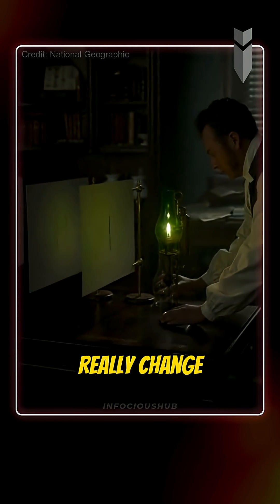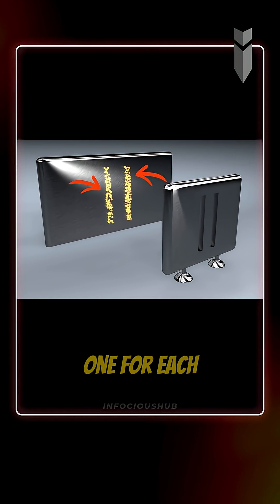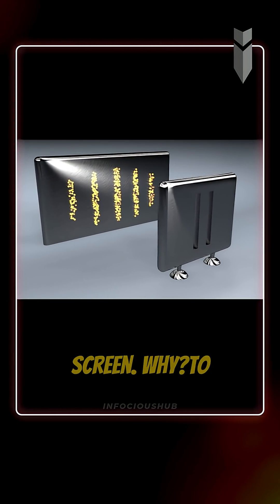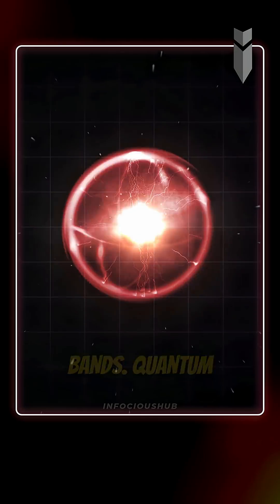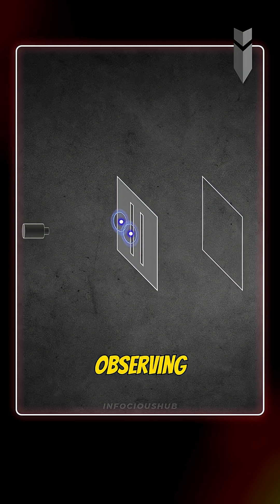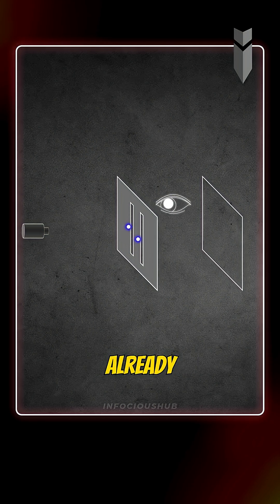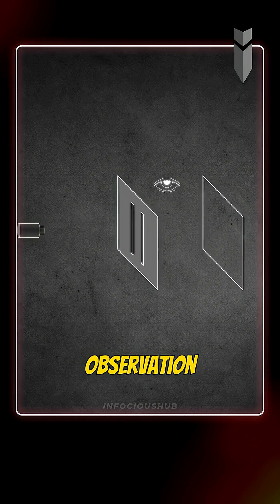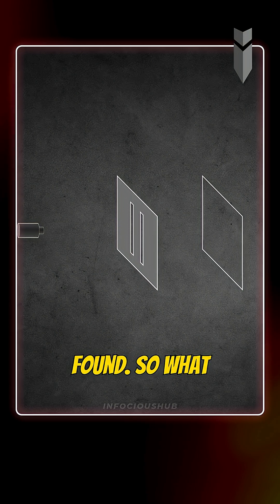Quantum Delayed Choice Experiment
This content may contain copyrighted materials, which are being used for educational purposes only under the Fair Use Policy and are believed to qualify as "fair use" under Section 107 of the U.S. Copyright Law.